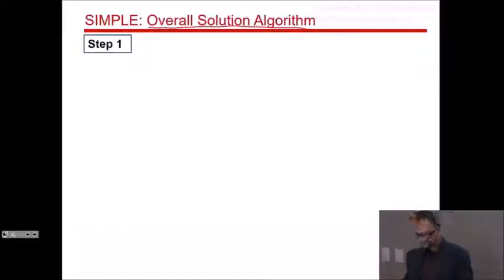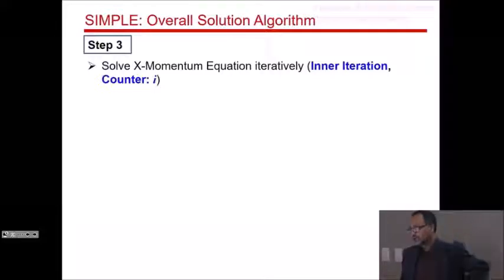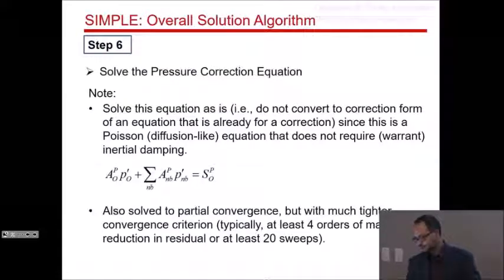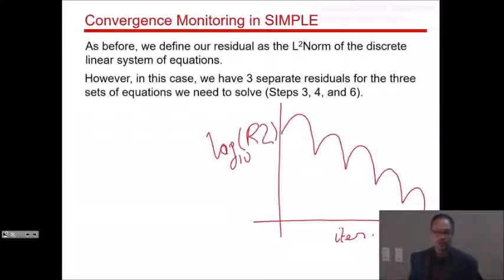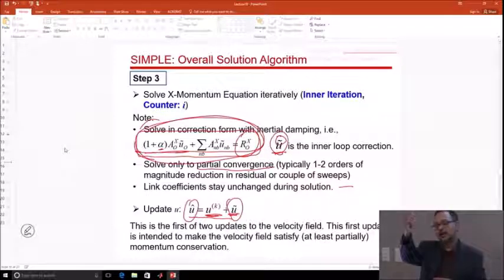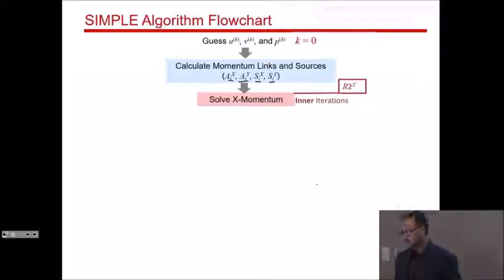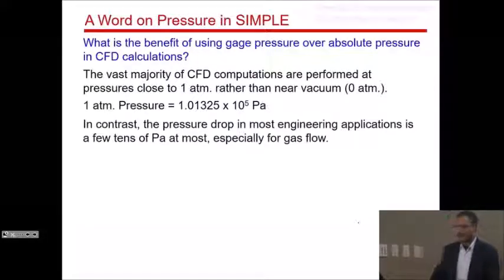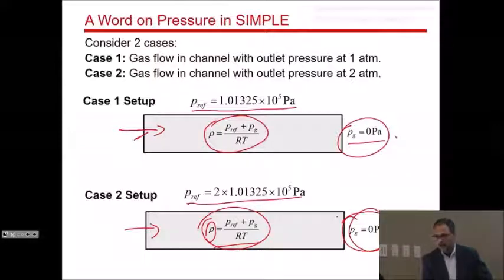SIMPLE Algorithm on Staggered Mesh--Part 3 of 5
This lecture covers:
Summary of the SIMPLE algorithm
Flowchart of the SIMPLE algorithm